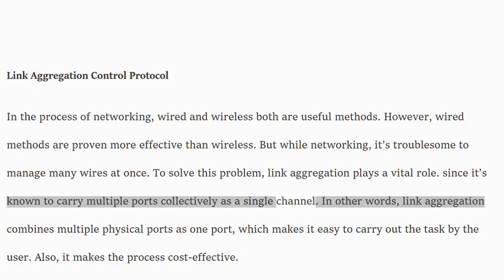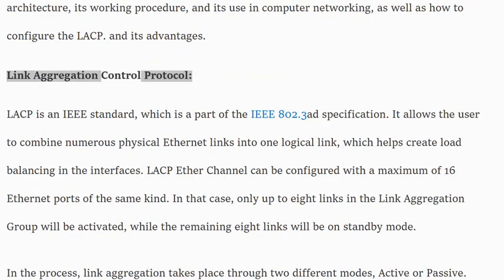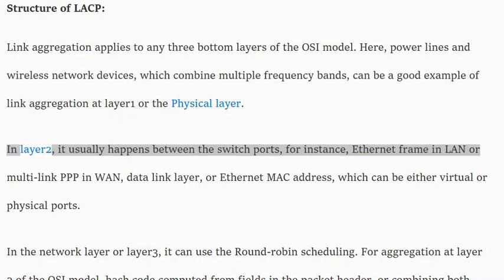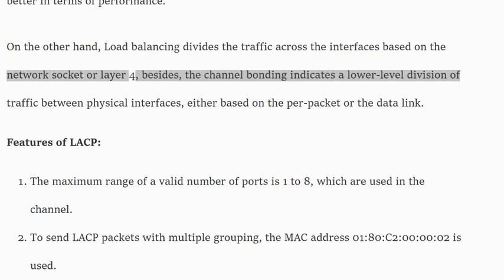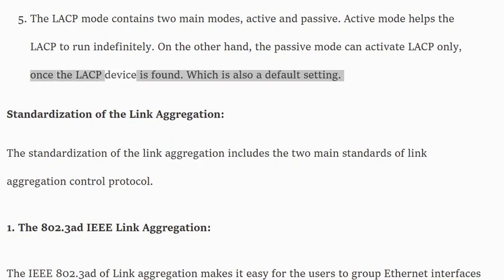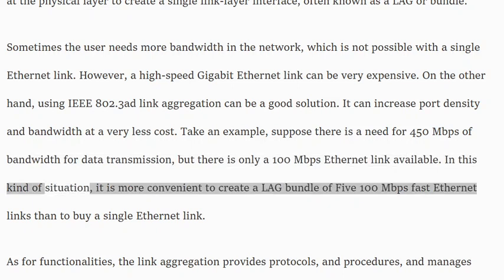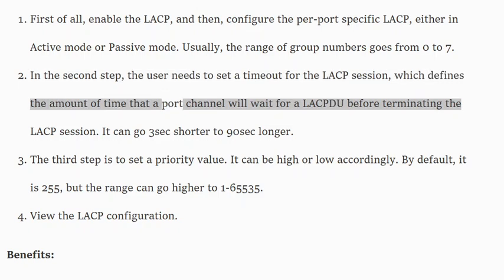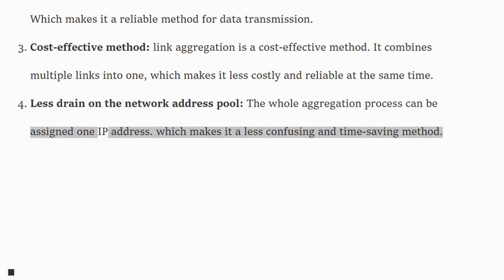Link Aggregation Control Protocol (LACP) | What is LACP and how does it work?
LACP is an IEEE standard, which is a part of the IEEE 802.3ad specification. It allows the user to combine numerous physical Ethernet links into one logical link, which helps create load balancing in the interfaces. LACP Ether Channel can be configured with a maximum of 16 Ethernet ports of the same kind